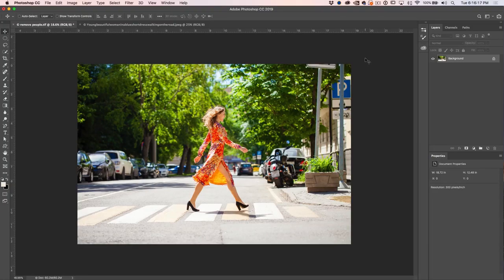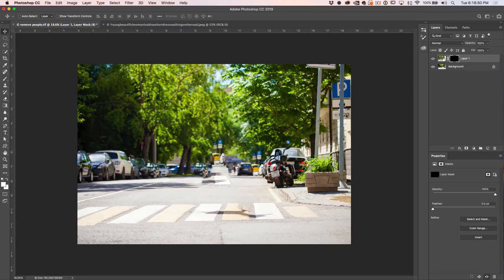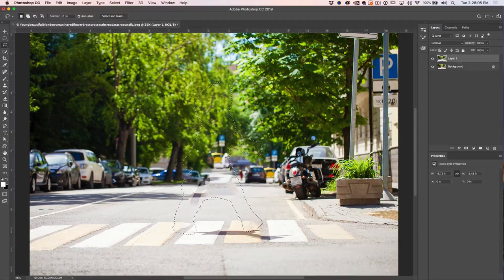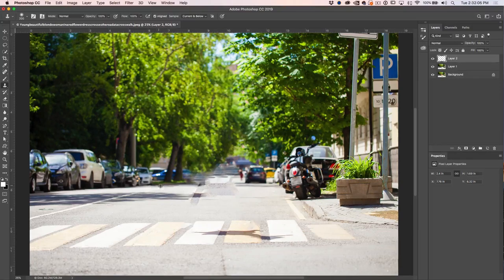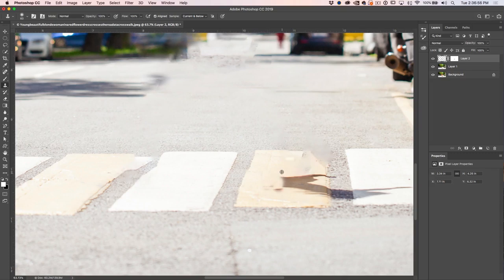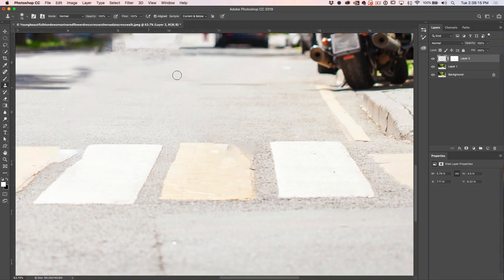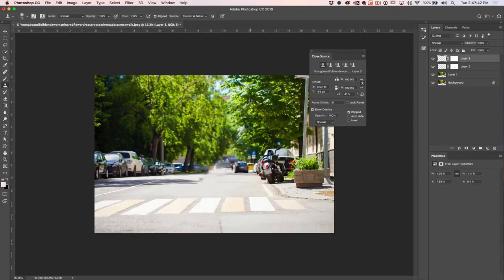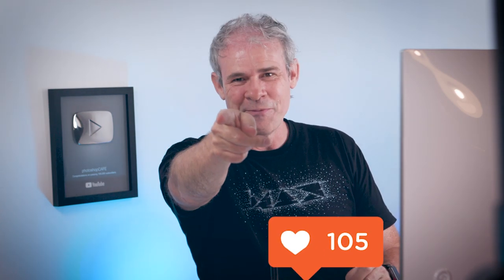How to REMOVE a PERSON from a photo in Photoshop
How to remove a person for a photo with a difficult background  in photoshop. In this Photoshop tutorial, Colin Smith shows 2 different ways to remove people from photos. Learn how to set it up as the photographer as well as how a retoucher with a single image can remove anything from a photo in Photoshop.